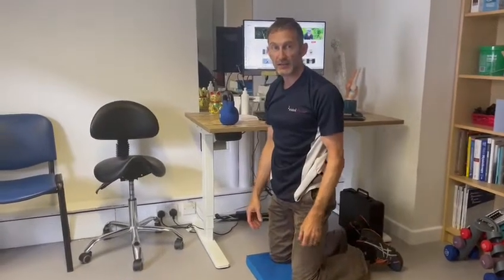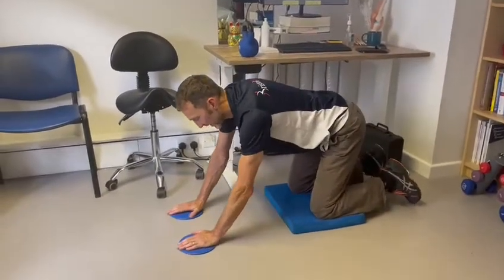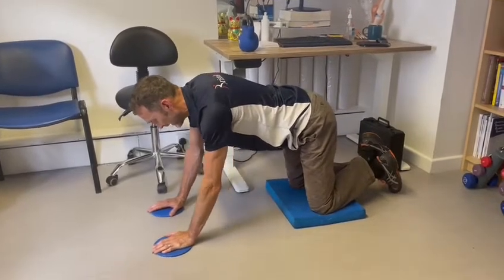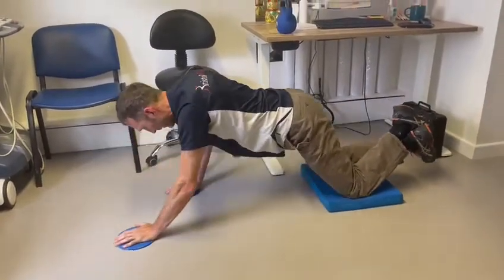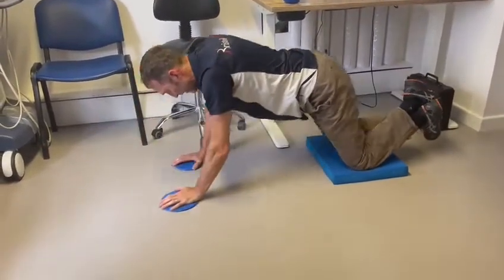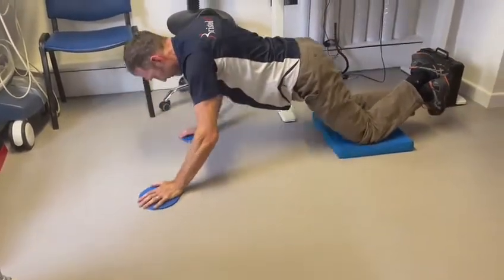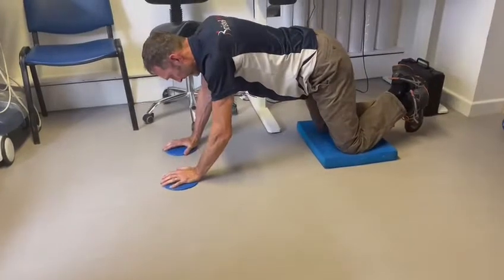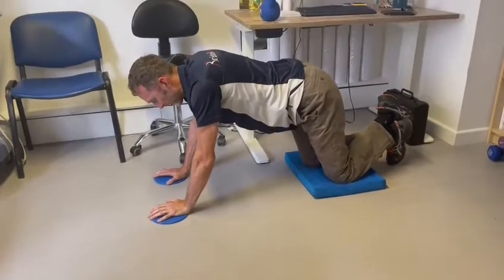211 Slider press slides for shoulder and core